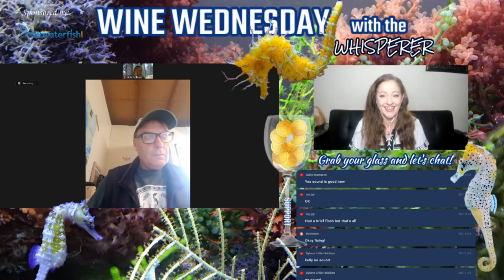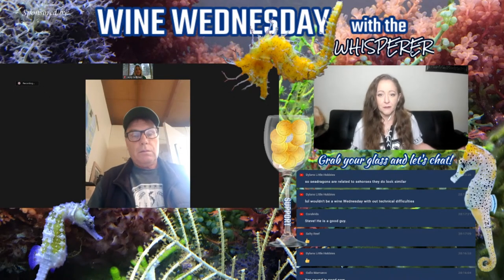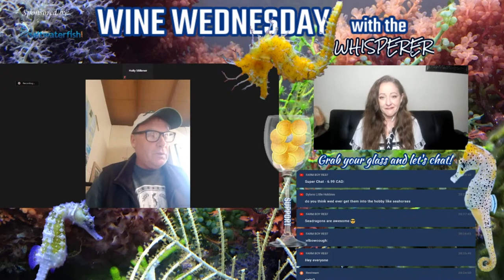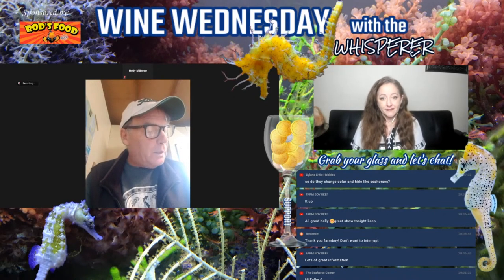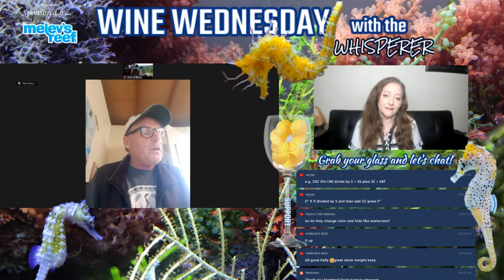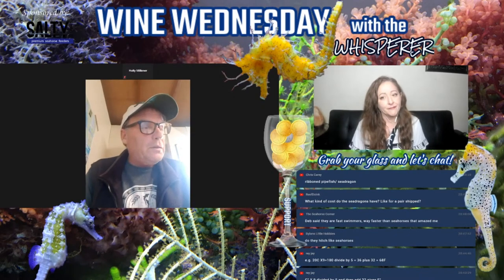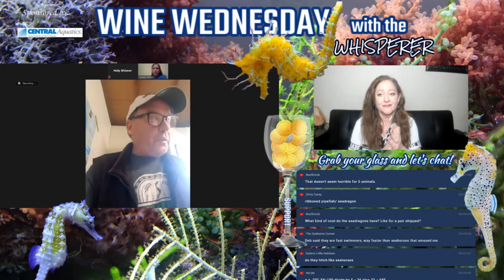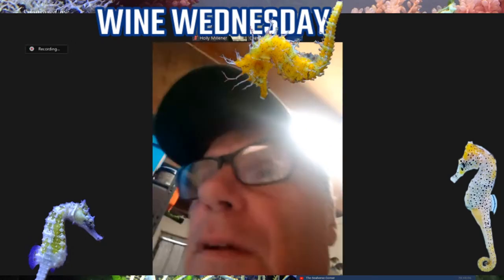Wine Wednesday - Special Guest Steve McLeod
Are seadragons suitable for experienced hobbyists (or seahorse keepers)?   What are the main differences between keeping seahorses and keeping seadragons?  Has anyone succeeded breeding both weedy and leafy species?  Is the process to buy and ship them extensive?  What other new species might be headed for the hobby?

Special Guest Steve McLeod of OceanReef Australia joins us to answer these questions and more!

As soon as their website is available we will share the link! Contact Ocean Reef Aquaculture with any further questions! (And anyone setting up a group buy. IM IN)!

We really appreciate that you join us to chat each week!

Links mentioned in the Wine Wednesday discussion:

The Seadragon manual by Dr. Rob Jones and SEA LIFE Melbourne Aquariums mentioned in the video

Ruby Seadragons (What else will we discover soon???)

Thank you again to Steve for joining us, sharing so much valuable information and apparently getting no sleep between raising dragons and fighting fires :).